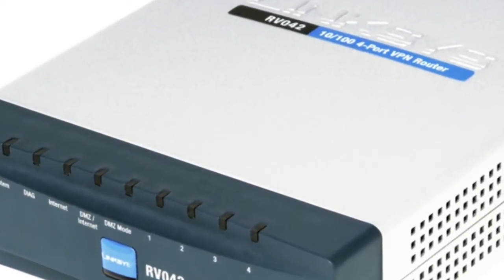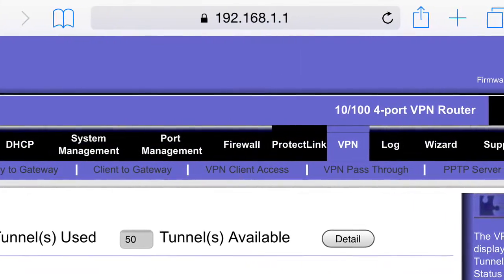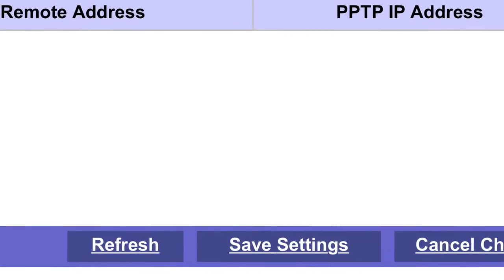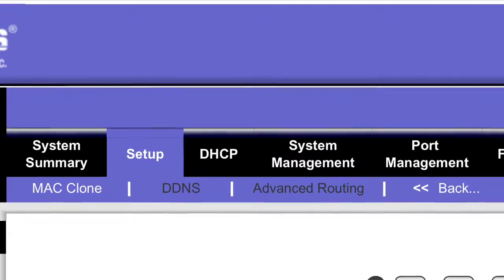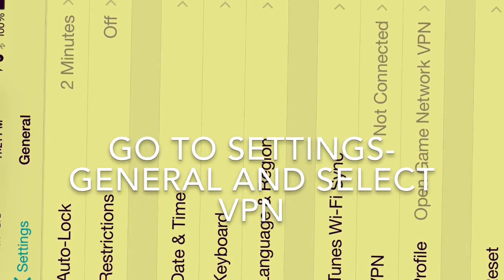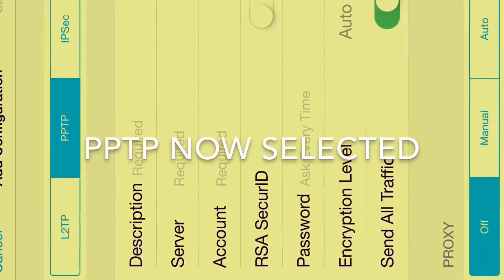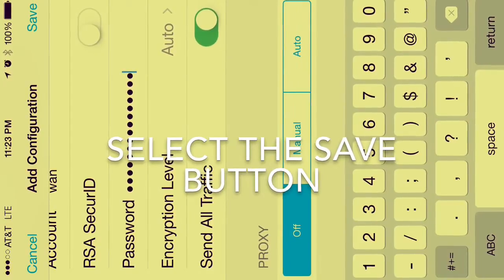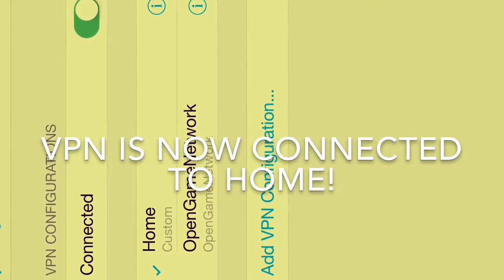Easy Steps for PPTP VPN Tunnel Connection with RV042 Router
Steps to connect your smartphone to home or work remotely using the RV042 VPN Built in PPTP server. Iphone, androids Mac and Windows PPTP client all connect successfully once it is set up. You can add up to 5 users with the built in PPTP server on the RV042.